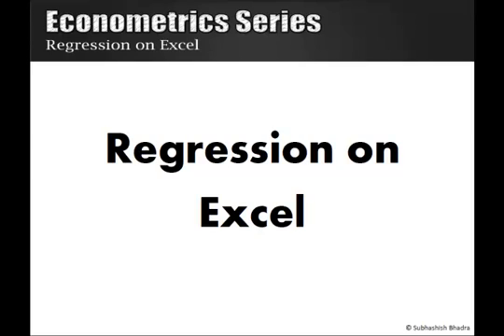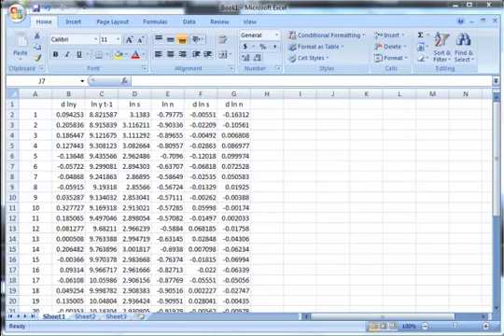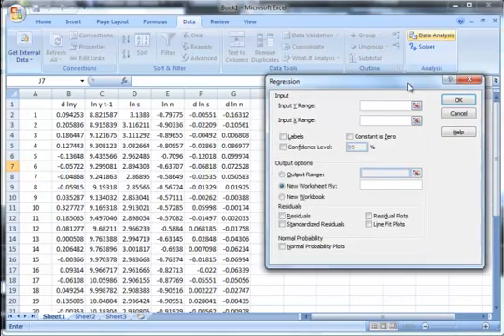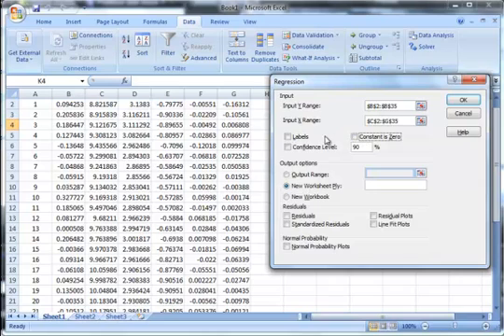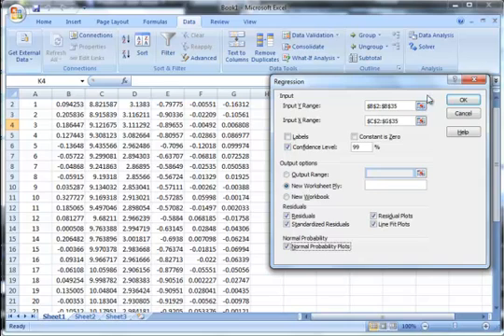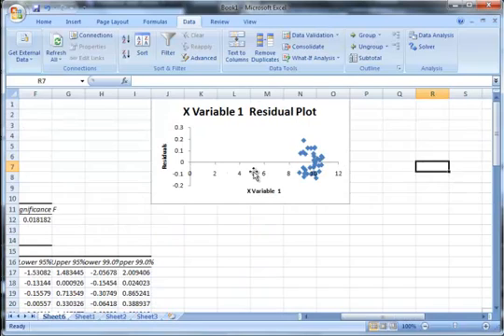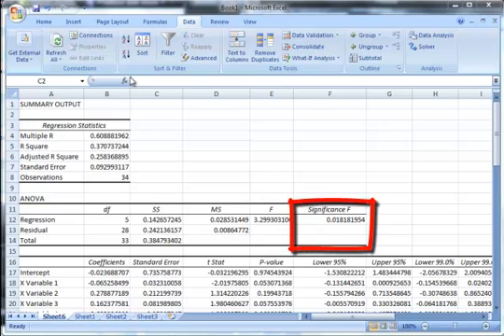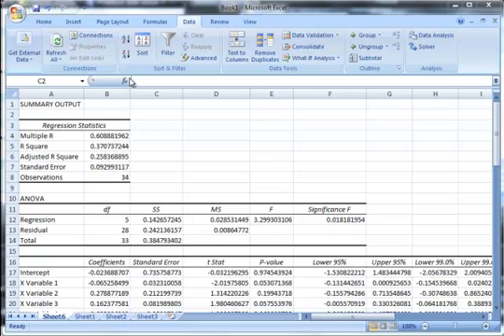Regression on Excel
This module is a dummy's guide to running regressions on excel. It assumes that the reader is fairly well-versed with regression analysis.